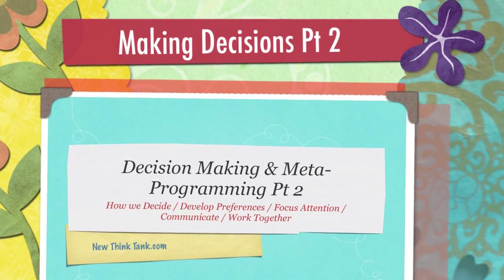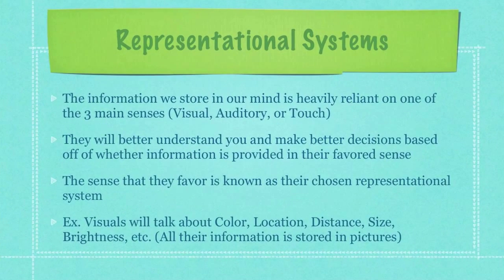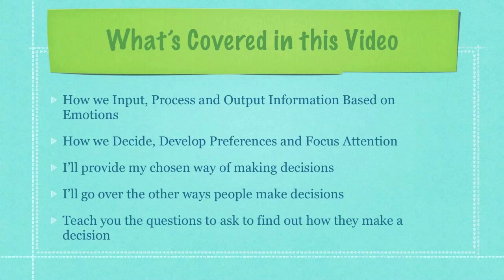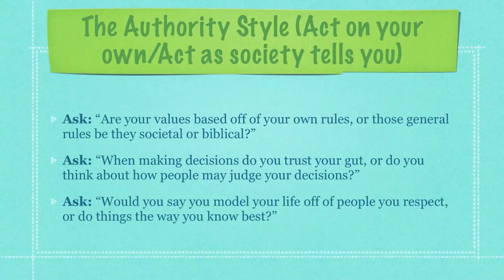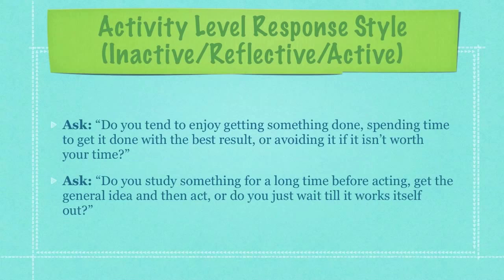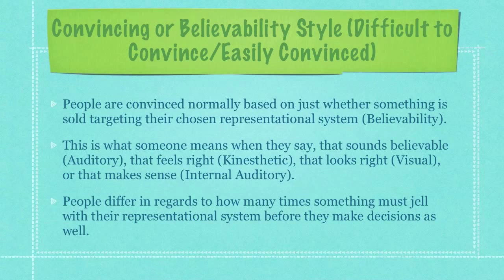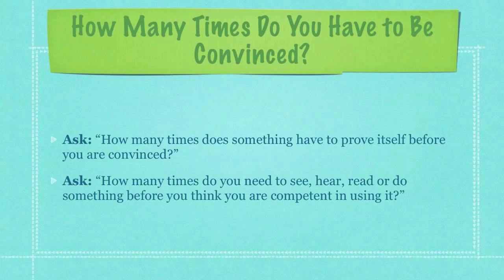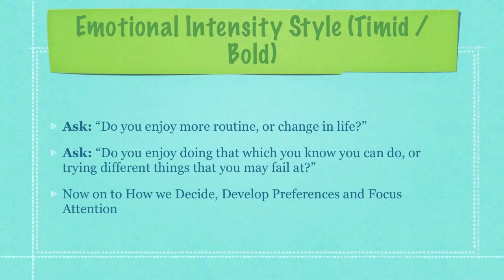Decision Making Pt 2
Decision Making Pt 2: NLP Meta-Programs: Here I'll explain how to figure out how we use our brains to Reason, Gather Info, Deal with Stress, React, etc